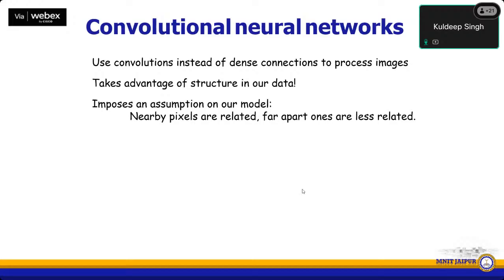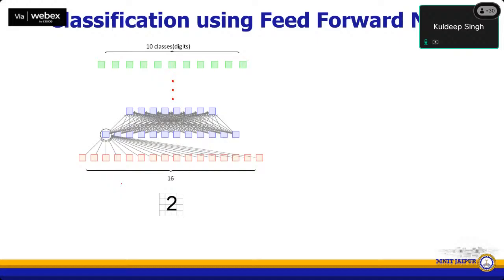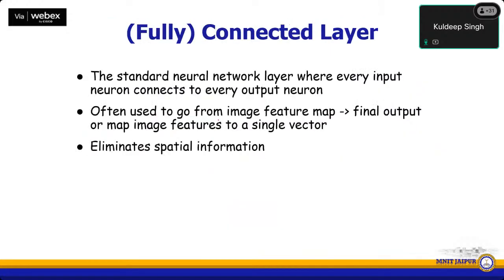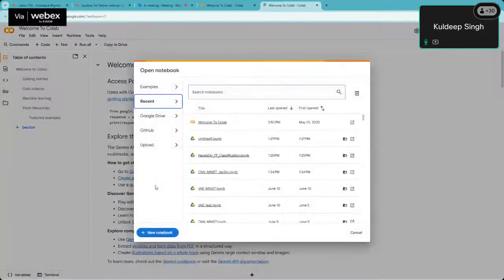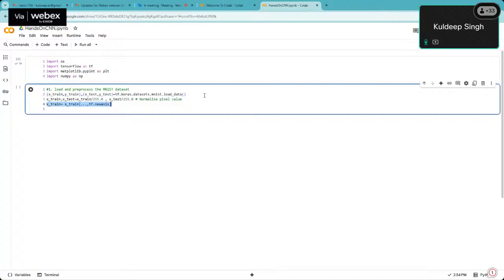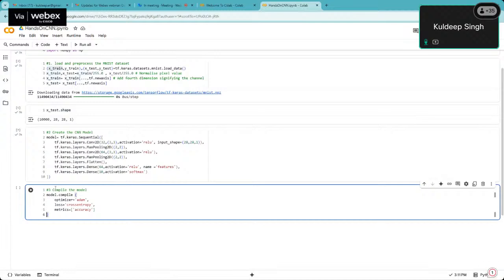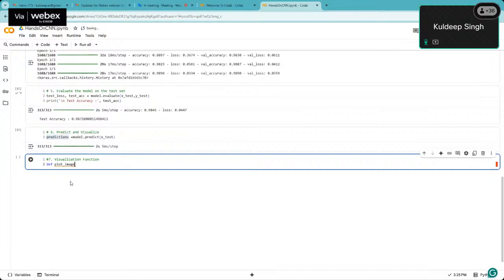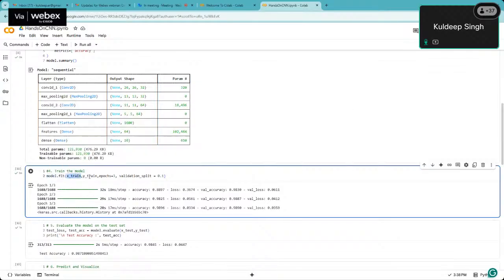Day-6 Session- 3 Smart Healthcare Technology: Challenges & Opportunities